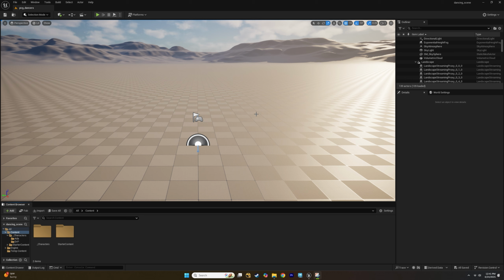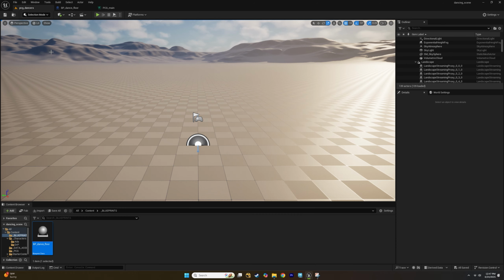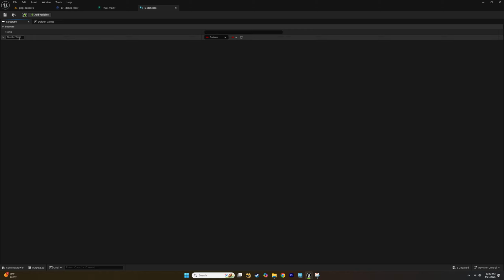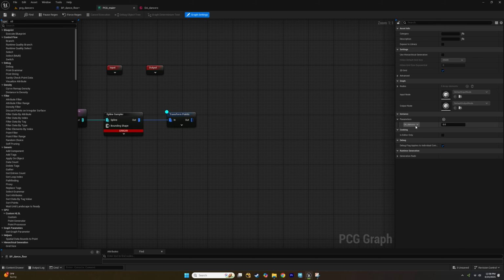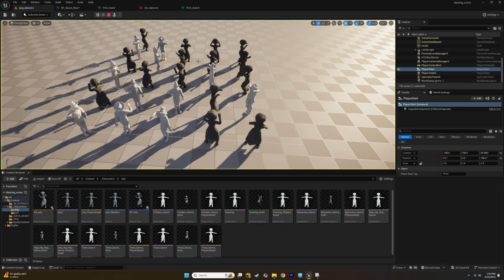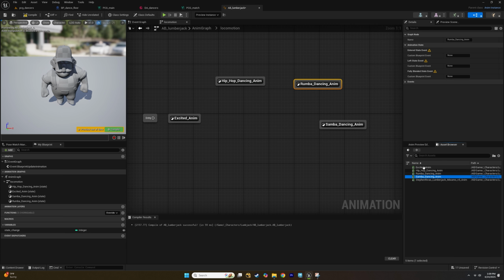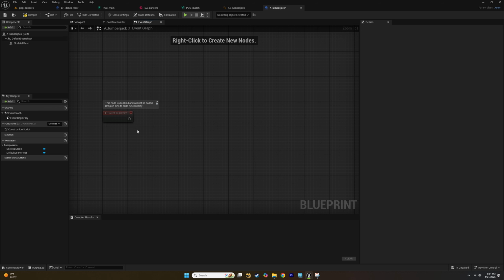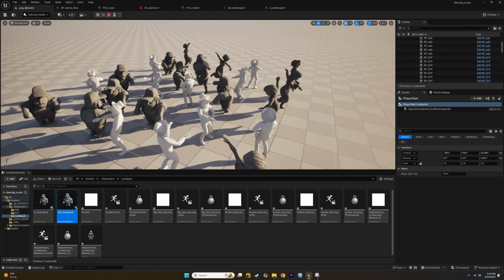Unreal Engine 5 PCG Tutorial: Dancing Characters on a Procedural Dance Floor (Auto-Switch Animation)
Learn how to build a fully procedural dance floor scene in Unreal Engine 5 using PCG Graphs, Blueprints, and Data Assets! 🕺✨

In this tutorial, I’ll walk you through:
✅ Setting up a PCG graph to spawn a dance floor and characters
✅ Using data assets to manage animation sets
✅ Blueprints to auto-switch character animations every 3 seconds
✅ Making it all dynamic and easy to expand

This is perfect for anyone experimenting with procedural generation, interactive scenes, or stylized AI characters.

🎮 Tools Used:
• Unreal Engine 5
• PCG Graphs
• Animation Blueprints
• Data Assets
• Sequencer logic for timing

Chapters:
0:00 - 0:38 - Intro
0:38 - 21:10 - Setting up PCG
21:10 - 36:39 - Adding Characters